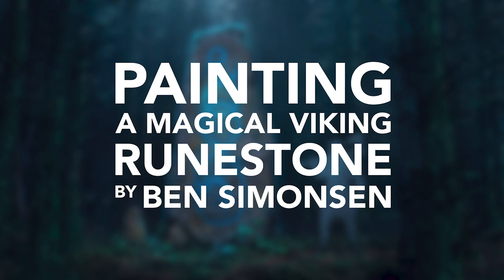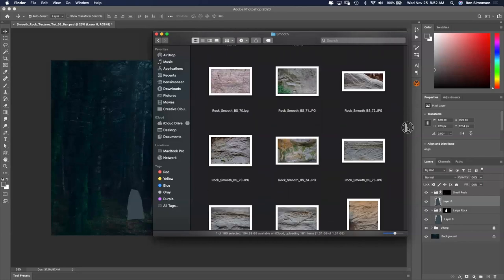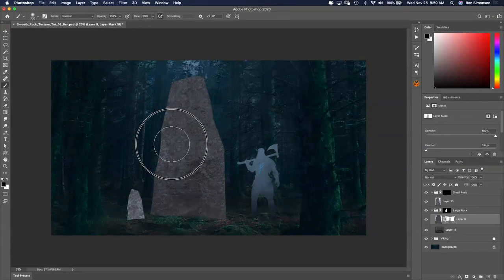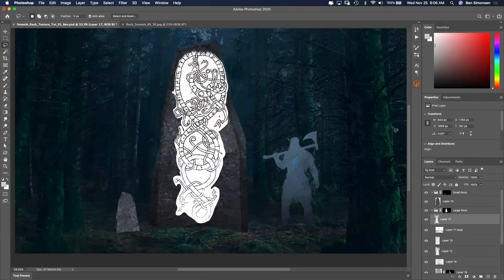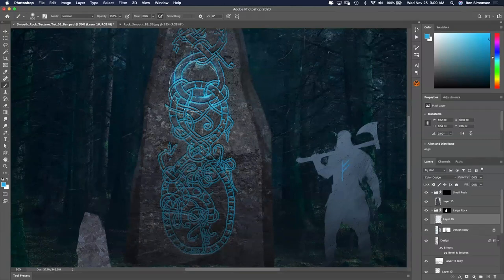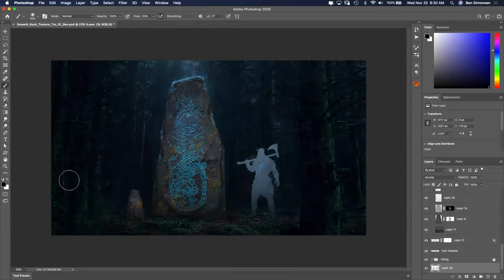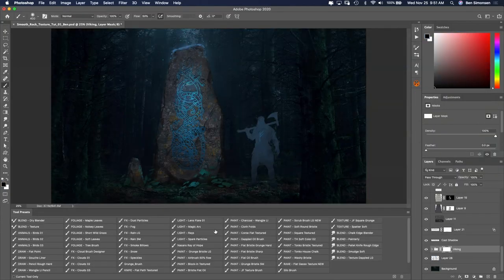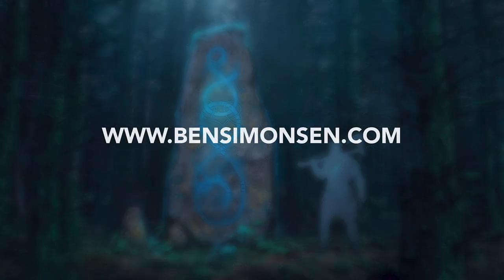Painting a Magical Viking Runestone - Concept Art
In this video, I go through my concept art process for painting a Magical Viking Runestone prop to be used in realistic games like Assassin's Creed Valhalla. I show and talk about the techniques, tools, and materials for capturing realism and fix issues that pop up.